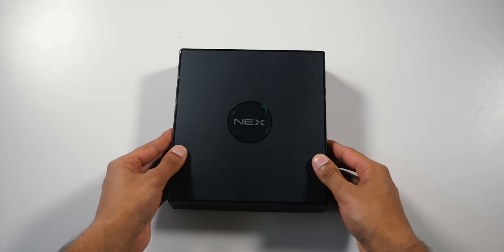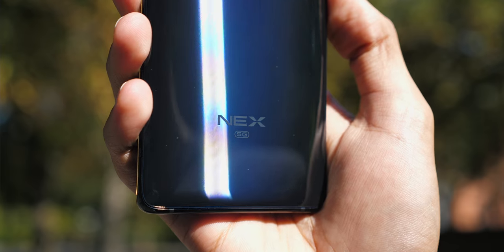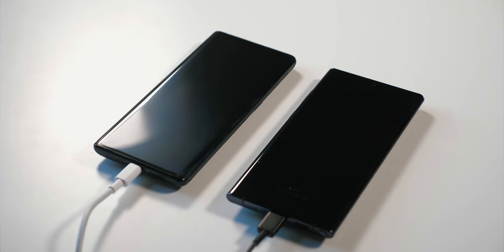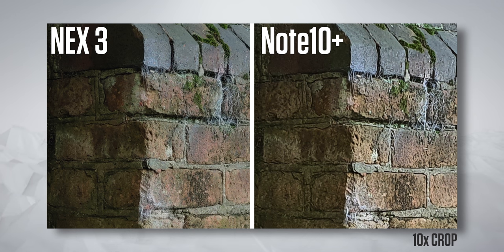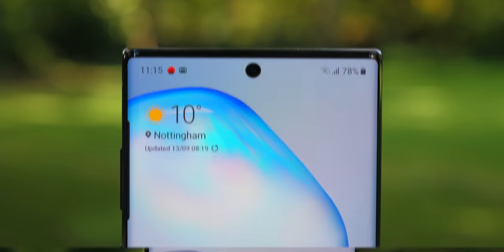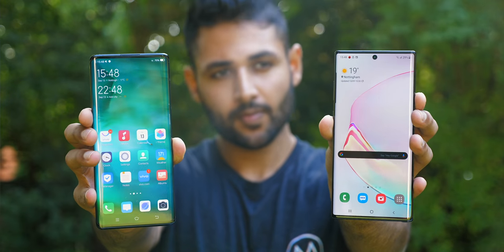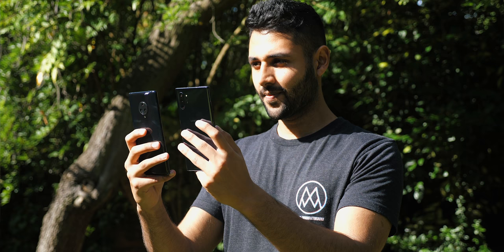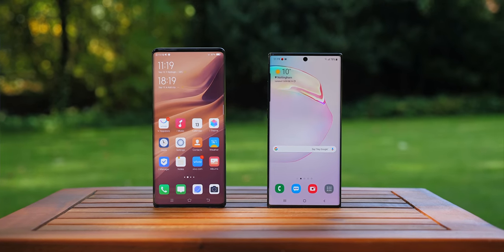Vivo NEX 3 vs Samsung Galaxy Note 10 Plus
The Vivo NEX 3 is here, so welcome to a full comparison vs Samsung Galaxy Note 10 Plus, including specs, cameras, features, and a good look at the new Waterfall Display